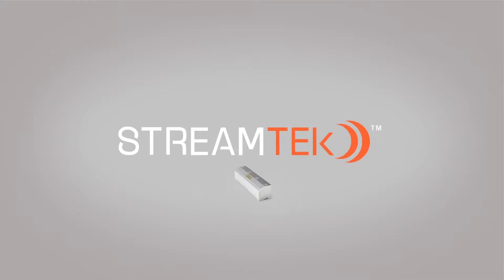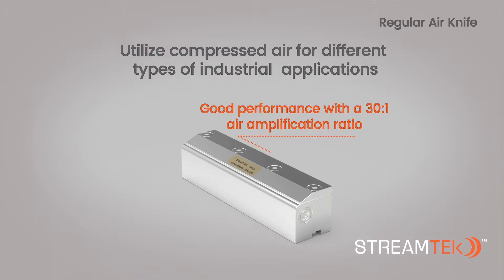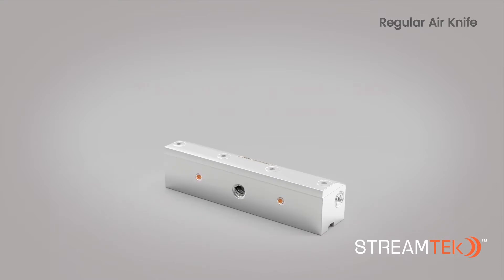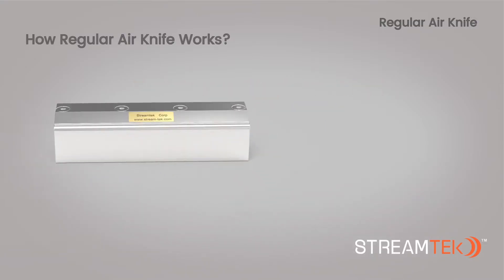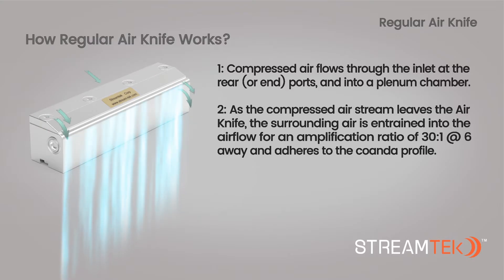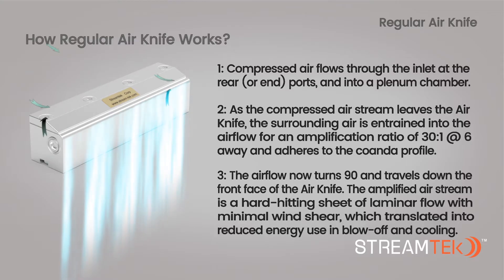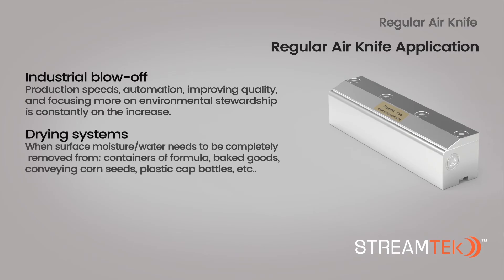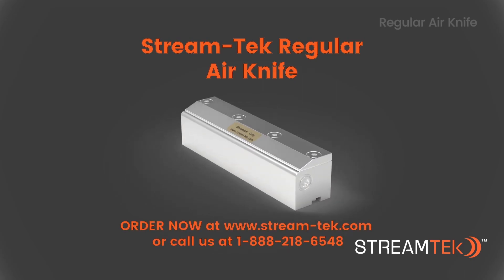How Streamtek Regular Air Knives Work: 30:1 Air Amplification for Industrial Drying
Need a high-performance, cost-effective solution for industrial drying or cooling? The Streamtek Regular Air Knife creates a hard-hitting, uniform sheet of laminar airflow that is perfect for removing water, oil, and dust from conveyor applications. With a 30:1 air amplification ratio, it’s an efficient way to boost your blow-off power using minimal compressed air.

[Product Overview] Streamtek Regular Air Knives are designed for facilities where high-performance drying or cooling is needed, especially for short-term or temporary applications. By utilizing the Coanda effect, these air knives entrain surrounding room air to amplify your compressed air supply, providing a powerful "air curtain" that cleans and dries surfaces with minimal wind shear.

✅ KEY FEATURES & BENEFITS:

30:1 Air Amplification: Provides good performance while significantly reducing energy use compared to open pipes.

Laminar Airflow: Delivers a uniform, streamline flow that stays consistent across the entire length of the knife.

No Moving Parts: Maintenance-free design ensures long-term reliability without motors or bearings.

Multiple Material Options: Available in Aluminum (up to 275°F) and Stainless Steel (up to 400°F or higher for special orders).

Compact & Rugged: Easy to install in tight spaces and built to withstand industrial environments.

Variable Force: Easily adjust the flow and pressure with a simple regulator to suit your specific application.

🏭 COMMON APPLICATIONS:

Drying: Removing water from bottles, cans, castings, and sheet metal prior to labeling or packaging.

Cleaning: Blowing off dust, dirt, chemicals, and scrap from manufacturing lines.

Cooling: Rapidly cooling extruded parts, food products, or metal components before painting.

Liquid Stripping: Removing excess oil or dip tank solutions from manufactured parts.

[Technical Specs]

Available Lengths: 3" to 54" standard lengths.

Air Consumption: Approximately 3.4 SCFM per inch at 80 PSIG.

Sound Level: Moderate noise level (approx. 83 dBA at 80 PSIG).

[Timestamps]
0:00 - Introduction to the Regular Air Knife
0:30 - The Science: How the 30:1 Amplification works
1:00 - Materials and Mounting
1:30 - Use and Applications

Streamtek Corp. is a leading provider of innovative compressed air products designed to improve productivity and reduce energy costs in manufacturing across the globe.